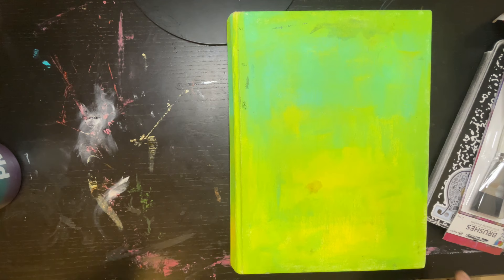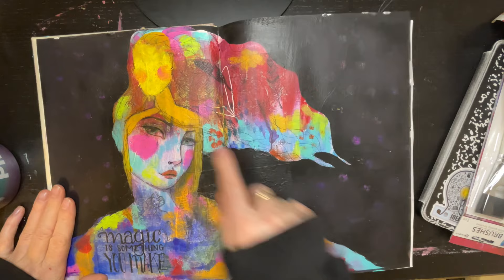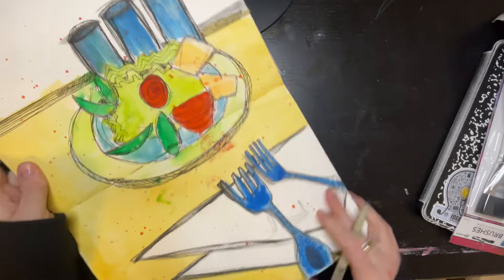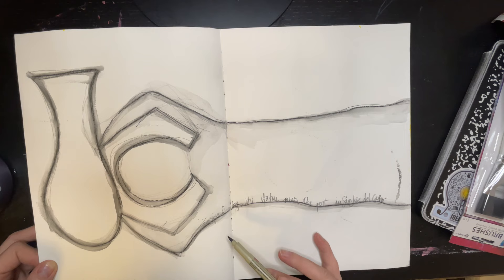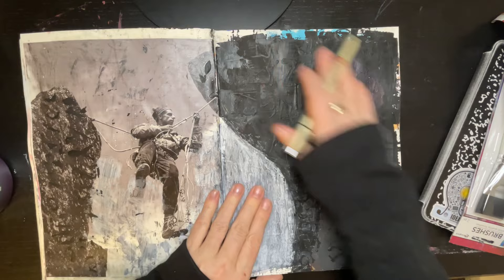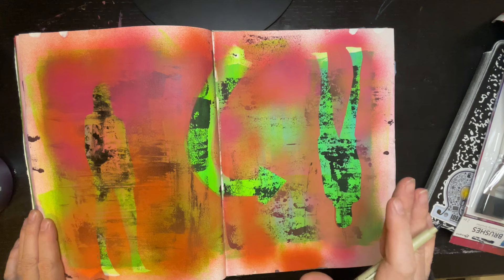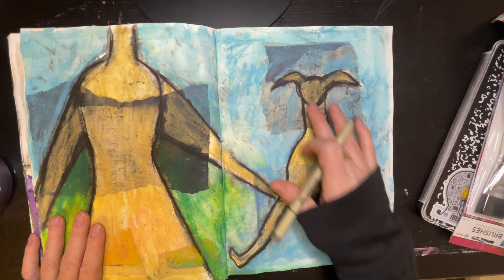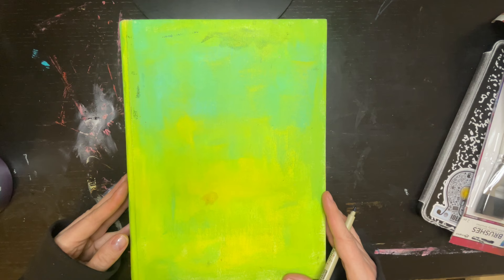Art Journal Flip Through!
Sharing a finished art journal.